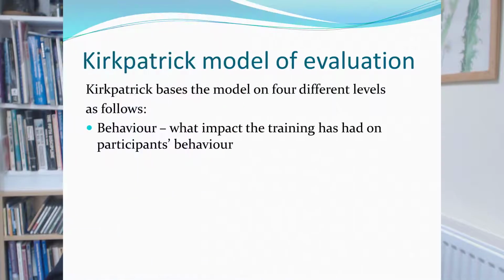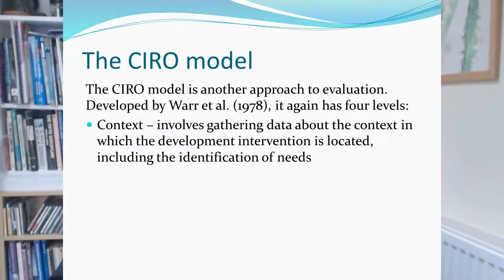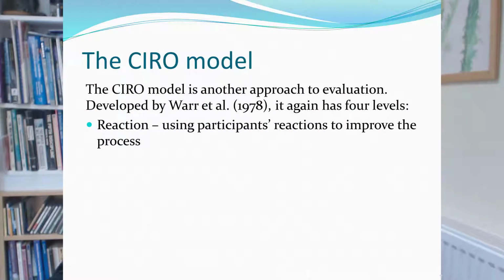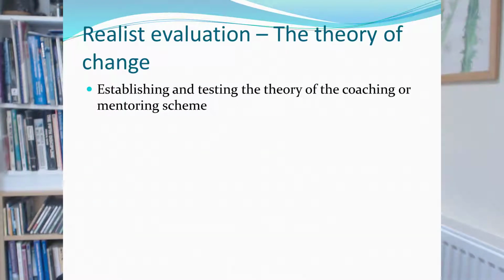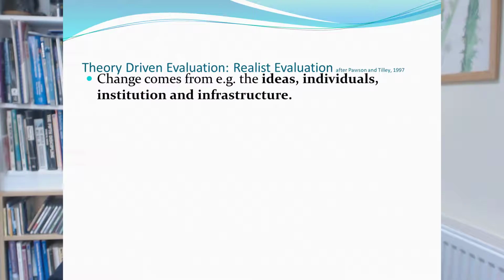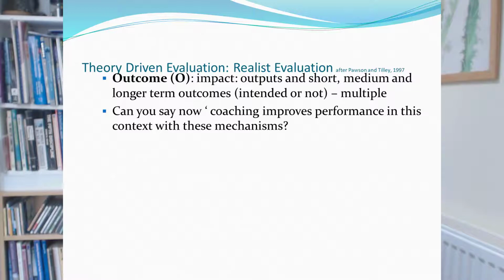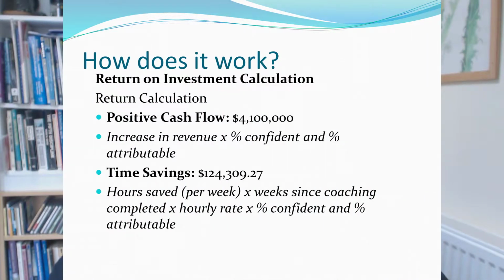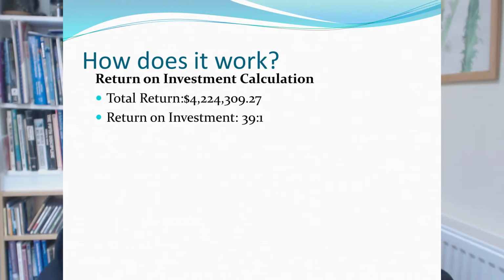Coaching and Mentoring Scheme Design 7 Evaluation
Ideas on evaluating coaching and mentoring schemes.